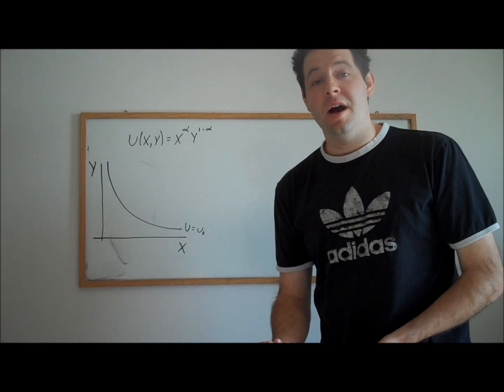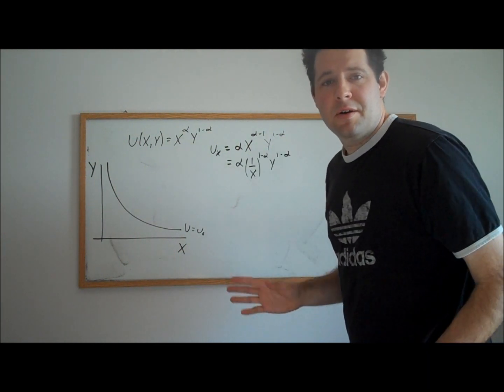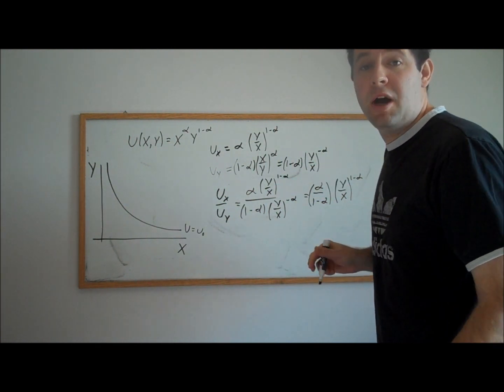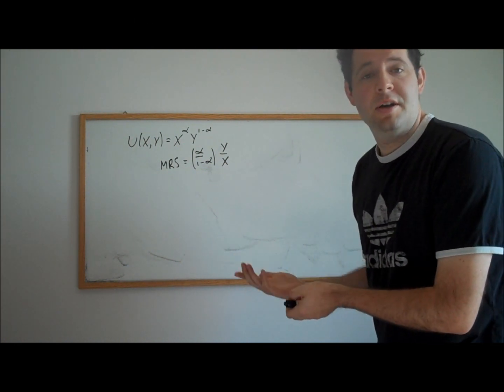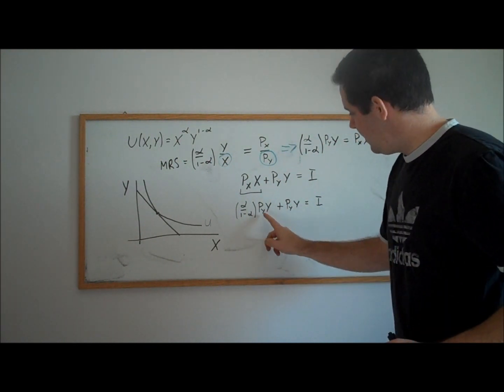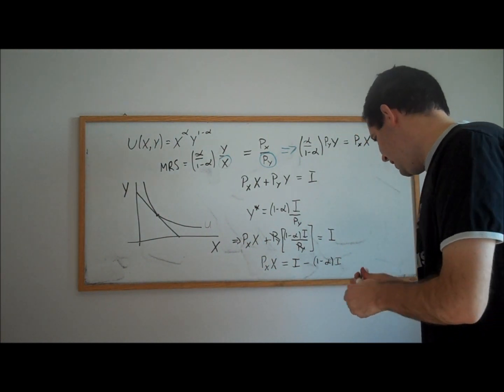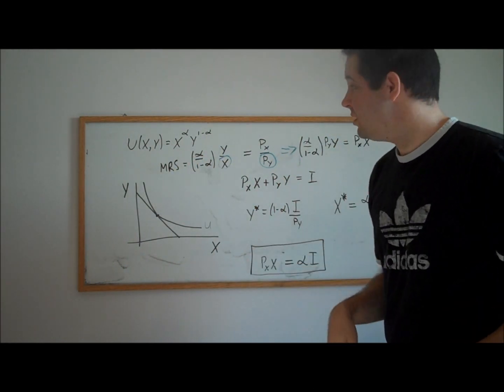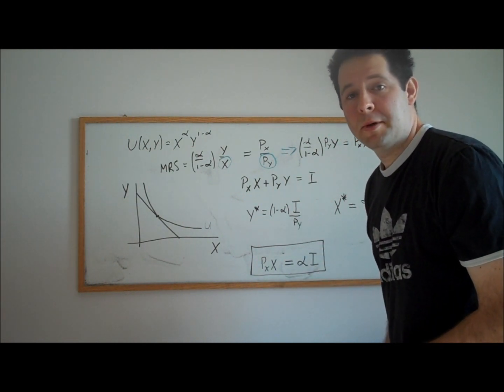9b. Cobb-Douglas Utility and Demand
This video introduces the Cobb-Douglas utility function for two goods and demonstrates some of its properties.

I demonstrate how to compute marginal rate of substitution for Cobb Douglas utility.  I use the resulting expression to show why Cobb Douglas indifference curves have constant slope along rays out of the origin.

I also demonstrate how to solve for consumer demand using the Cobb-Douglas utility function.  After deriving Cobb-Douglas demand, I show that the alpha share parameter in Cobb-Douglas utility functions actually represents the consumer's expenditure share on that good.

This video uses calculus to compute MRS, but after that, the rest is just algebra.  If you are a viewer who doesn't know calculus, you can take me at my word, skip the computation of MRS, and the rest of the video can still be worthwhile.

This video is a part of my series of video tutorials on introduction-to-intermediate microeconomics.  This video is more intermediate than introduction, but if you would like to read about my motivation for the project and see links to my other videos, check out my video website: